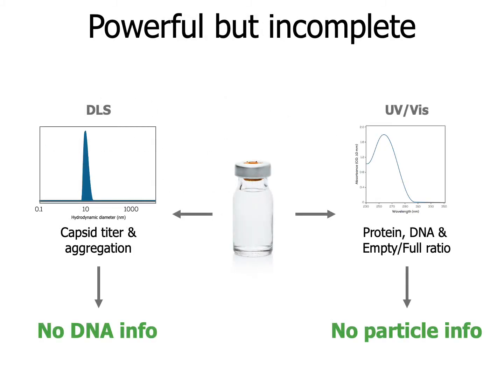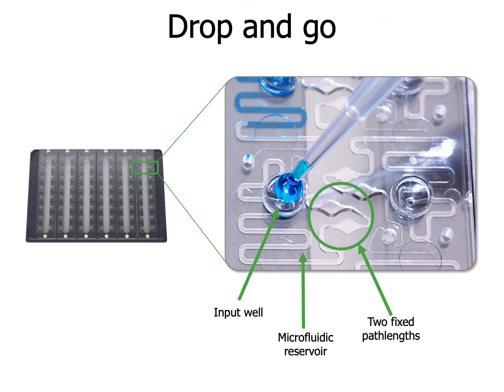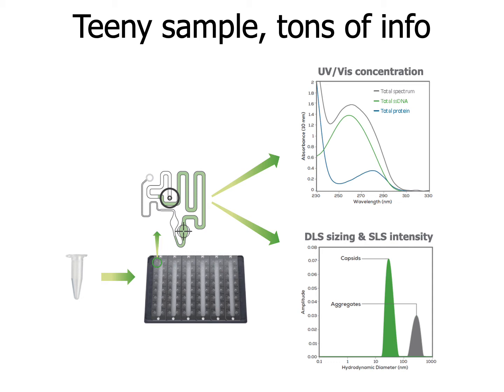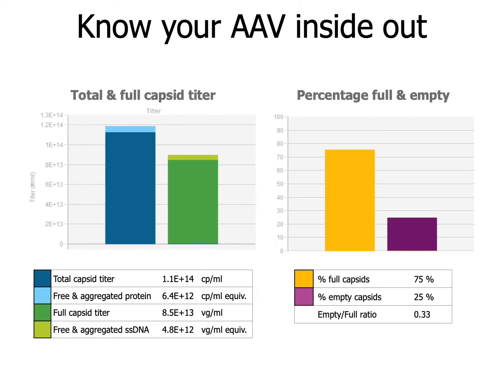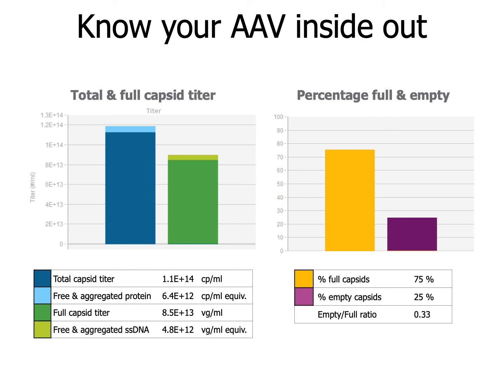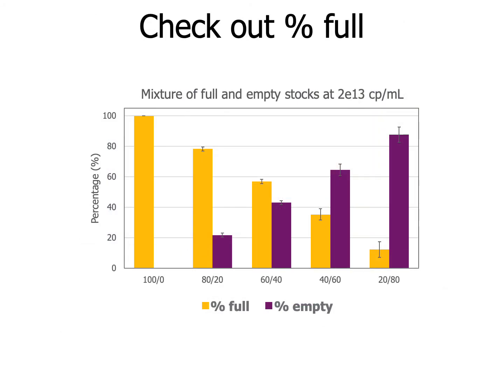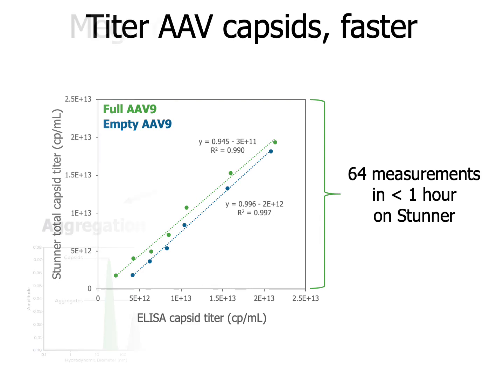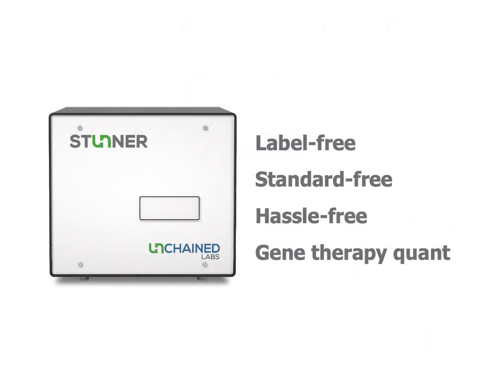Know your AAV inside out with empty/full and capsid titer on Stunner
Getting almost any information on AAVs takes too much sample and time, yet answers on titers, empty/full ratio and aggregation are crucial to figure out your next move. Stunner delivers all this info fast and easily, with only 2 µl of sample. The unique combination of UV/Vis, SLS and DLS on Stunner quickly tells the whole story about your AAV’s titer – label-free, reagent-free, standard-free and hassle-free.